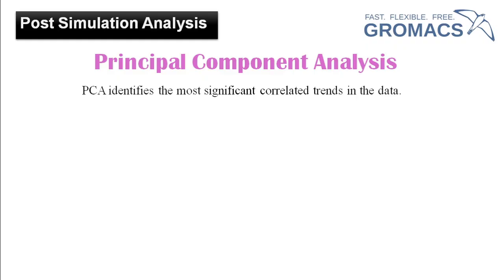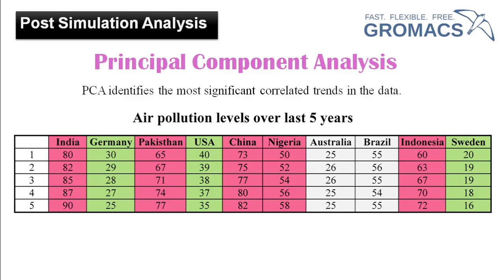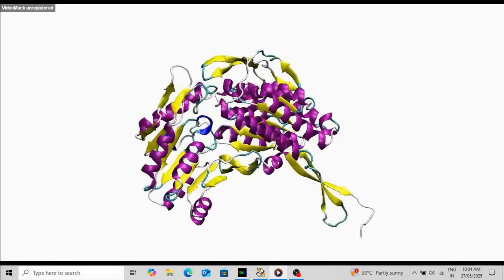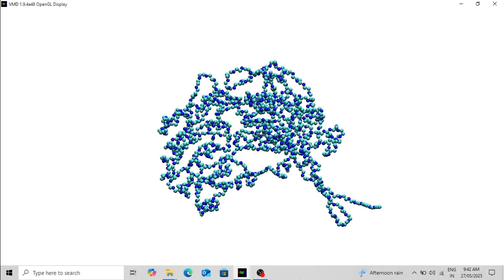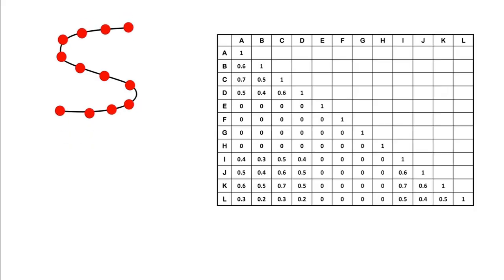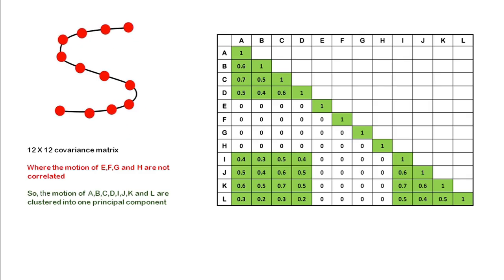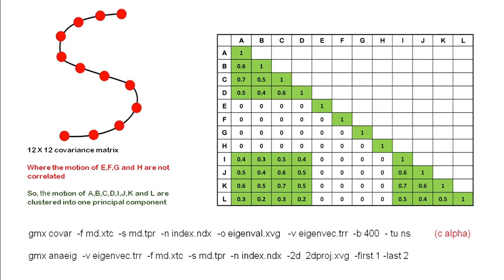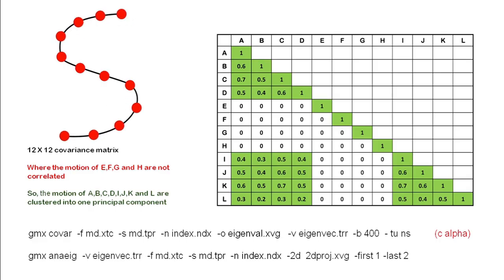Post Simulation Analysis: Part 3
In this video, we explain the basic theory of Principal Component Analysis (PCA) in molecular dynamics (MD) simulations of proteins. Learn how PCA helps reduce complex protein motion data into main movements, making it easier to understand structural changes. We cover key concepts like covariance matrix, eigenvectors, and eigenvalues, and how PCA reveals important biological motions in proteins. No coding or deep math needed—just clear, beginner-friendly concepts.